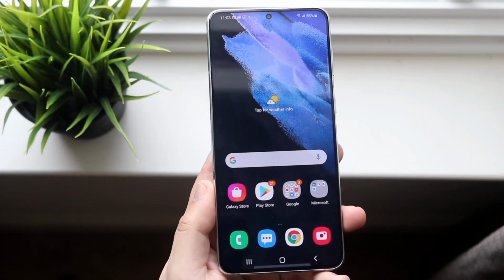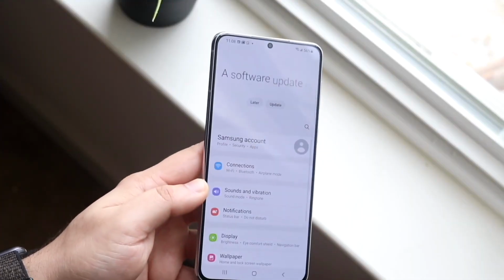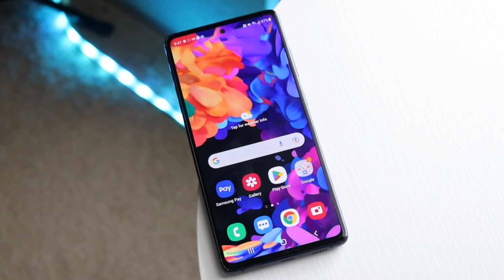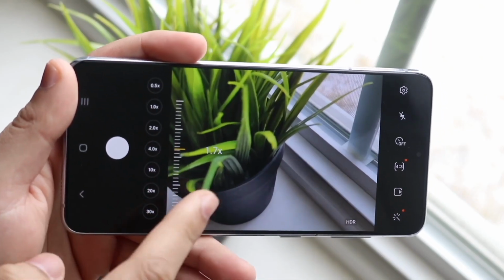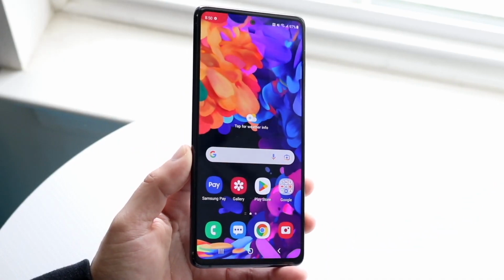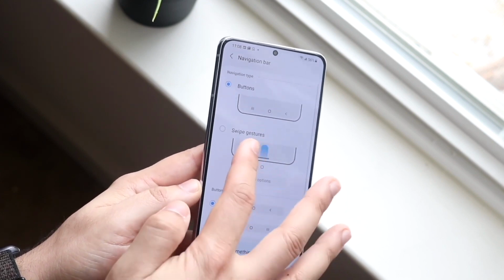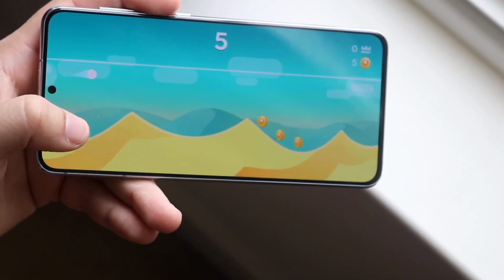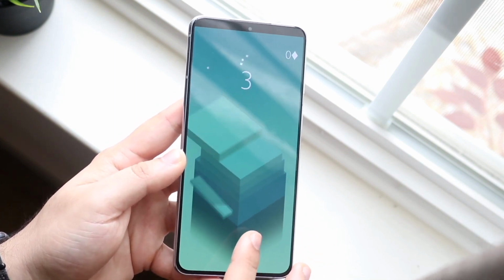Used Android Buying Guide! (2023)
Let's take a look at the Used Android Buying Guide! (2023)